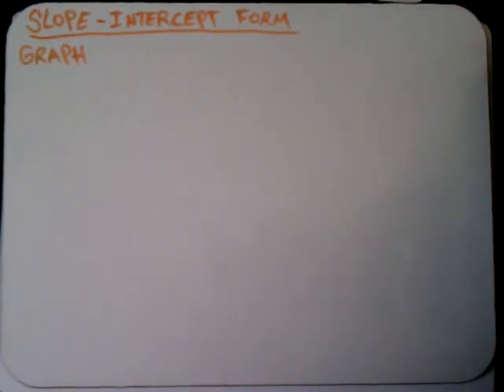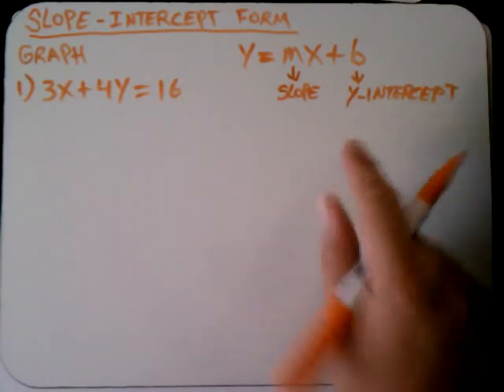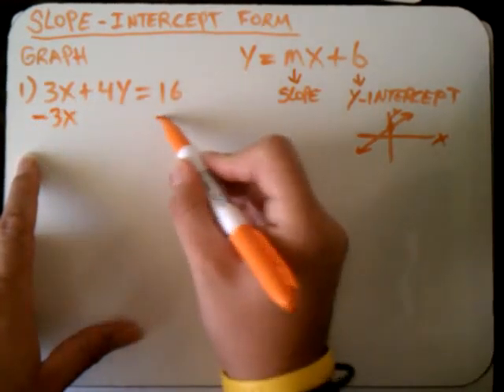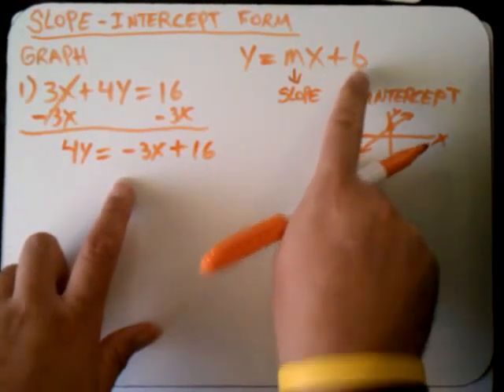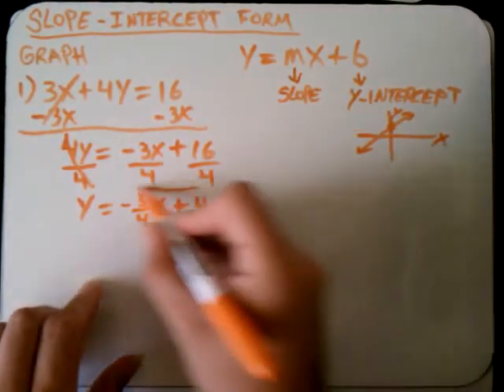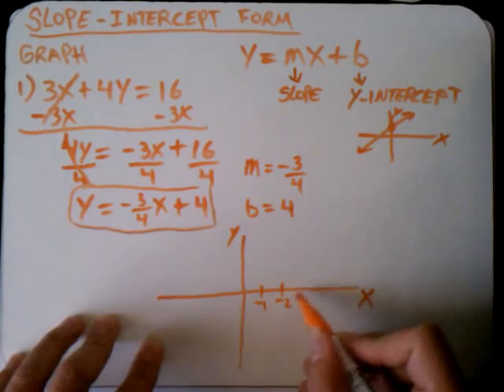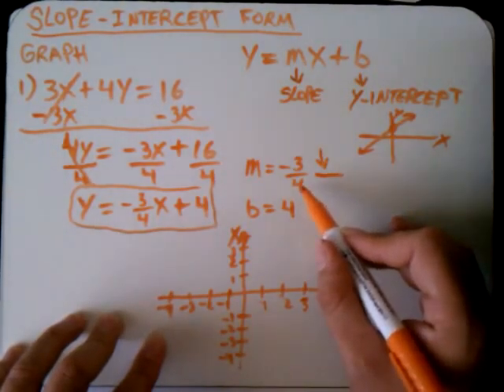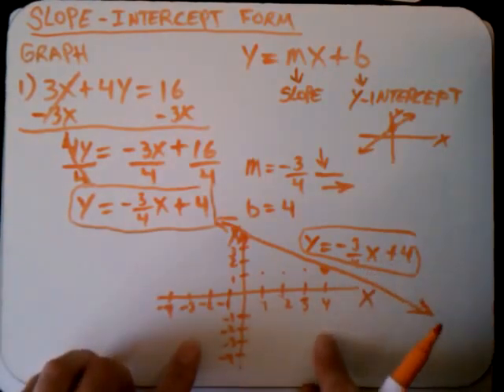SLOPE INTERCEPT FORM